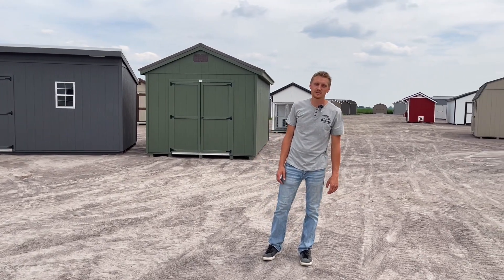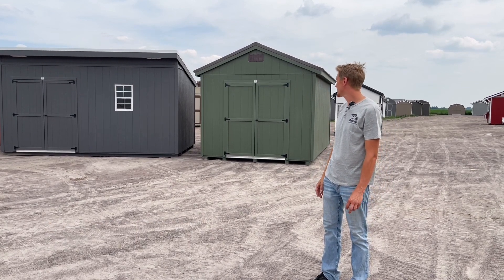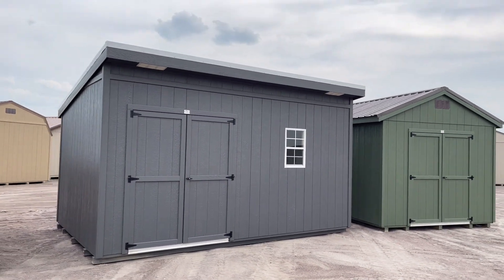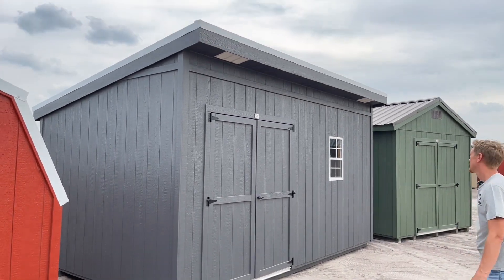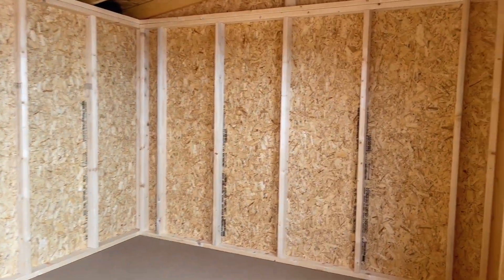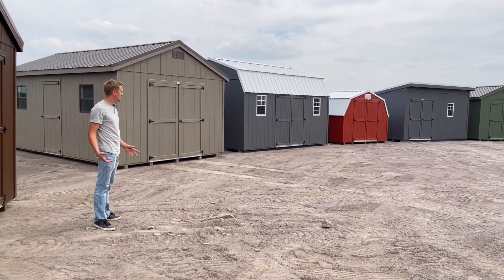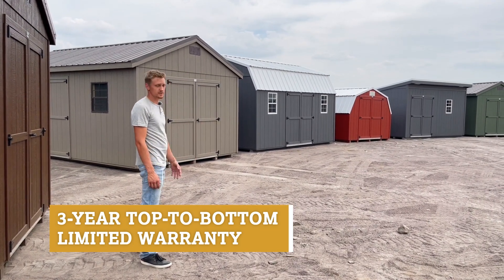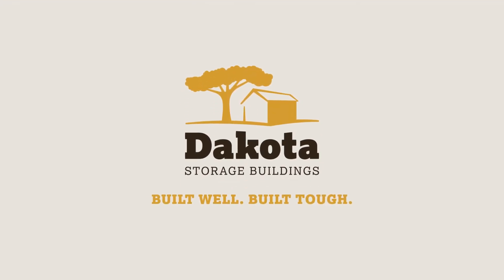10x16 Skillion Roofline Utility Shed Series — Dakota Storage Buildings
Our Utility Shed Series offer dependable storage options for budget-conscious shoppers. These lower-priced options meet the needs of a tight wallet without all of the unnecessary extras, while still ensuring the quality of a Dakota Storage Buildings Shed.

In this video, we walk through the skillion roofline option within our Utility Series. We are covering size options and features that come standard with these sheds.